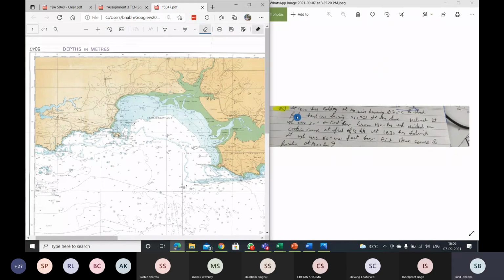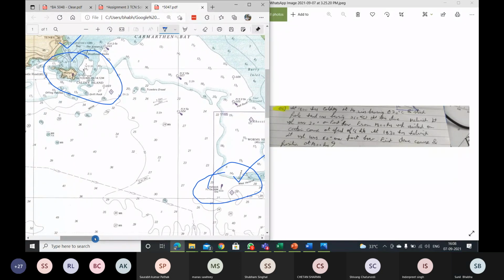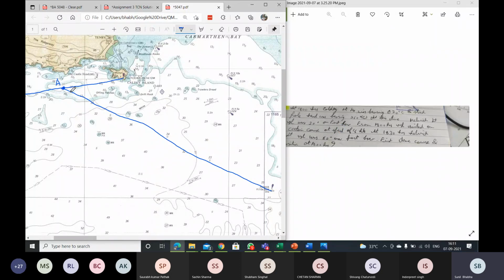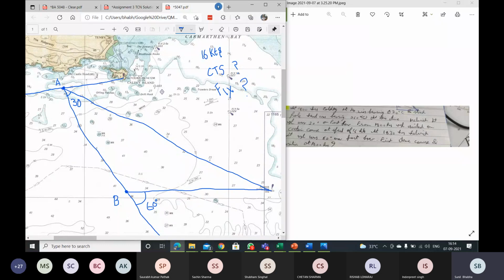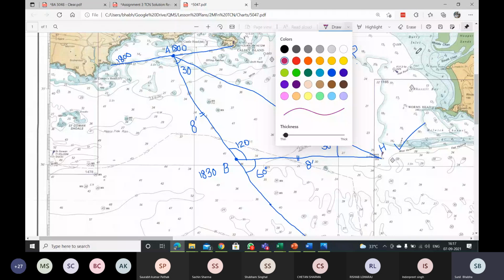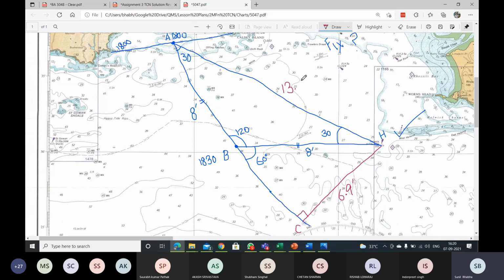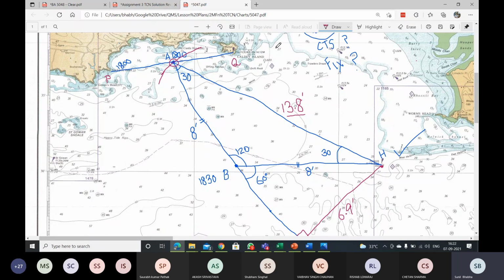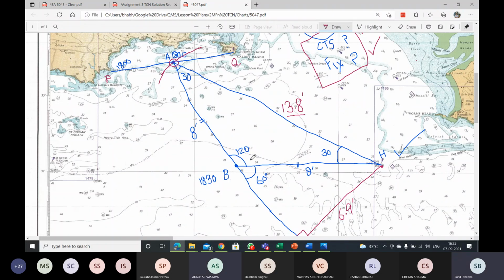Double Bow Angle question